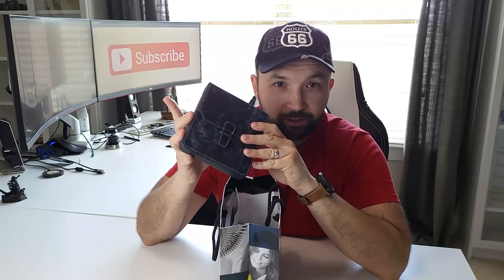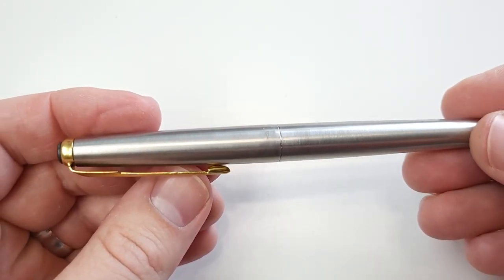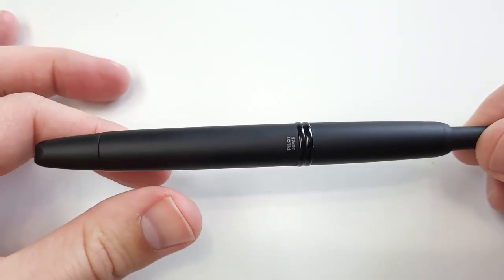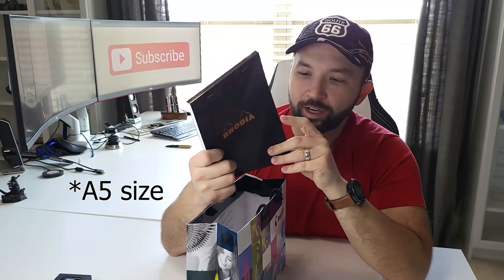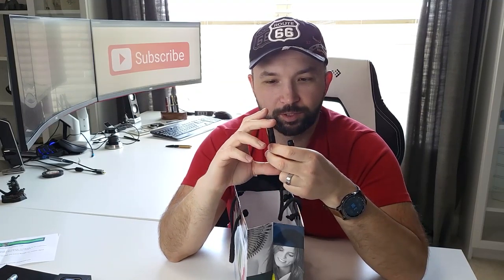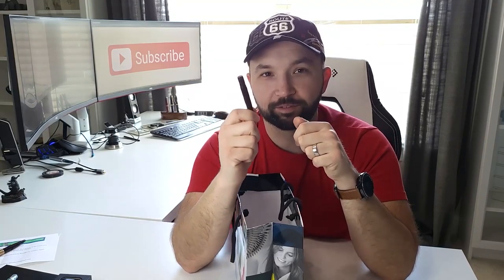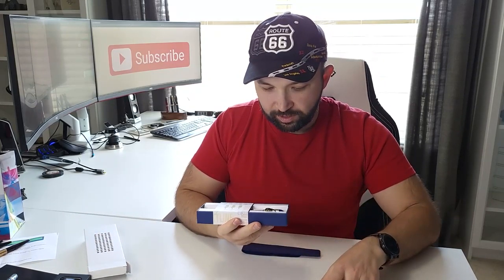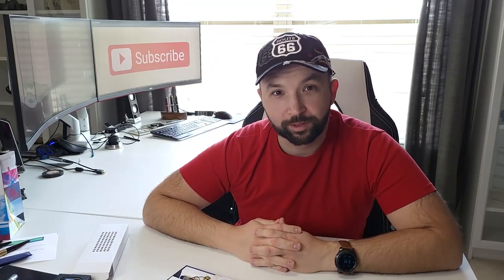2022 Atlanta Pen Show Haul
I recently went to my first pen show! The Atlanta Pen Show. I wasnt able to make it in 2019 and, well, Covid happened cancelling 2020 and 2021. So now in 2022, the pen show was back!

I was excited to go and see what the show was like, unique pens available, accessories, and parts for vintage!

It was a great time and this video shows my pen haul that I got.